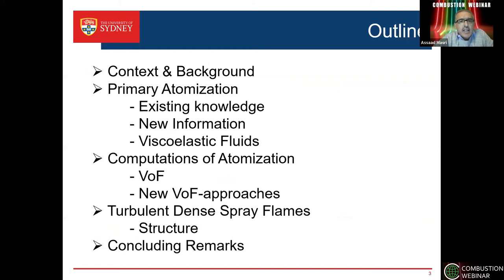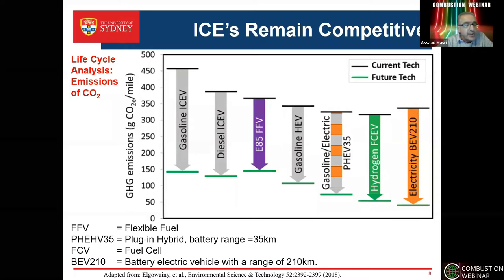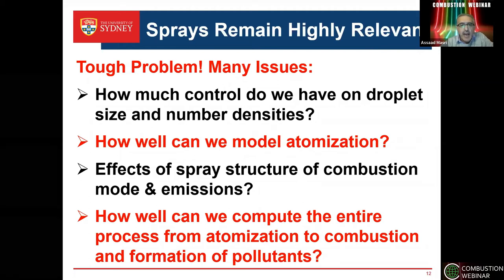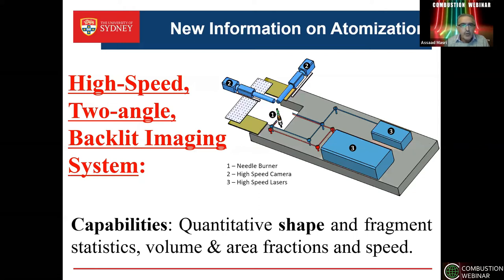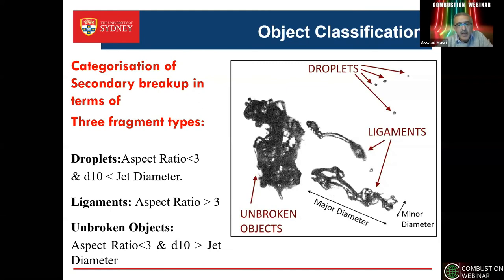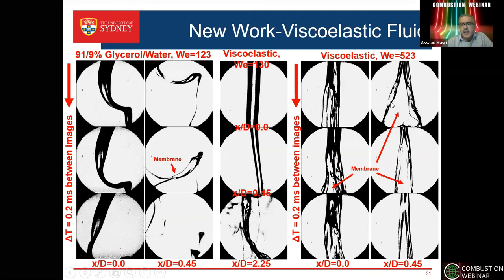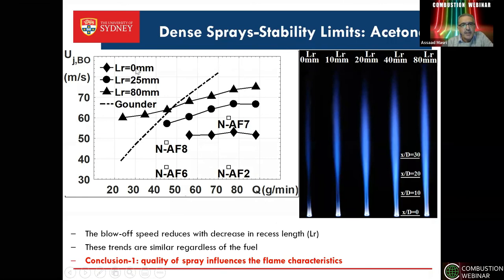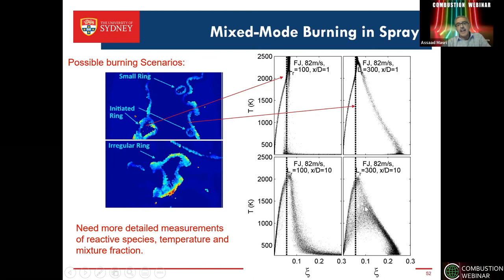A Perspective on the Atomization and Combustion of Sprays, Speaker: Assaad Masri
Combustion Webinar 05/01/2021, Speaker: Assaad Masri

Spray flows are widely used in engineering, medicine and agriculture, yet remain only vaguely understood particularly with respect to primary atomization and the role of instabilities in controlling the downstream formation of droplets. In turbulent combustion, sprays will continue to be highly relevant with the advent of electrofuels such that the mode of burning as well as the formation of pollutants will be directly influenced by the quality of the spray fragmentation process. The talk will provide a perspective on the following outstanding aspects of sprays flows: (i) primary atomization, with a focus on novel quantitative information about fragment shape and statistics, (ii) advances in simulating the break-up process of the liquid core, and (iii) structure of reaction zones in turbulent sprays flames as revealed by time- and space-resolved imaging of selected reactive species.

Professor Assaad Masri received his PhD and BE Honours with the University Medal from the University of Sydney. He is currently a Professor in the School of Aerospace, Mechanical and Mechatronic Engineering, Faculty of Engineering and Information Technologies at the University of Sydney and Chairman of the Australia and New Zealand section of the Combustion Institute. Masri has published over 180 journal papers and won many awards including the prestigious Silver Medal of Combustion Institute in 1986 and the Jurgen Warnatz Gold Medal of the Combustion Institute in 2018. He was elected Fellow of the Combustion Institute in 2017 and has served as Program Co-Chair for the 36th Symposium in Seoul, 2016. With Prof. Dally, he has led the local organization of the 38th Combustion Symposium in 2021. Professor Masri’s research lies in the broad area of efficient energy conversion with a focus on low carbon fuels. He has led pioneering research in the turbulent combustion of gaseous fuels, dilute and dense spray flames, and atomization processes. His innovations in the design of burners that embody specific research issues such as turbulence-chemistry or droplet-turbulence interactions has advanced knowledge in these fields and continues to serve industry in the development of modern combustors. Professor Masri’s most recent contribution lies in exploring increasingly dense spray flames and mixed-mode combustion of gaseous fuels. His studies of atomization have led to the identification of key fluid structures that dominate the break-up region.